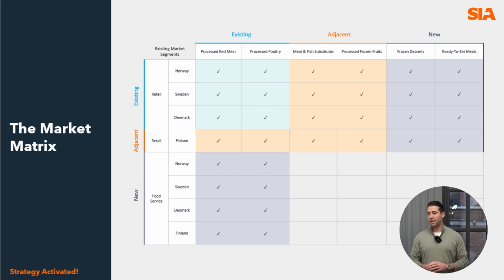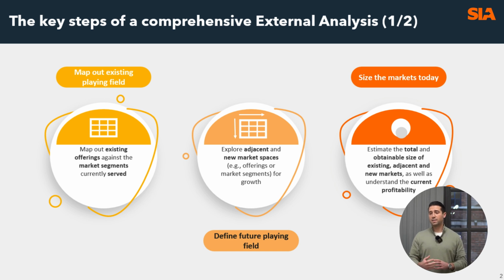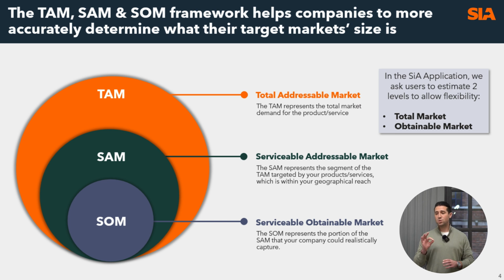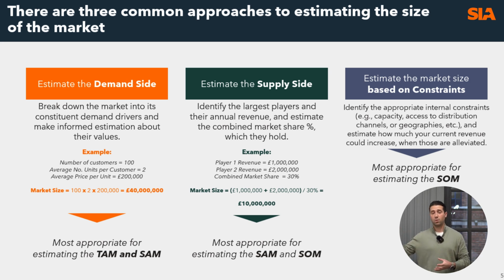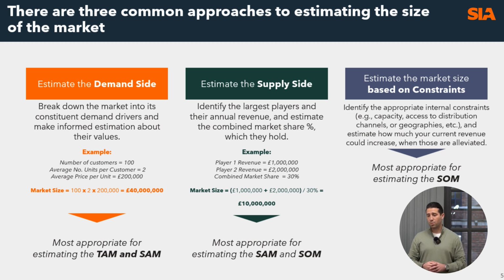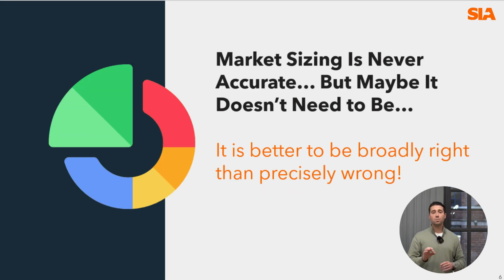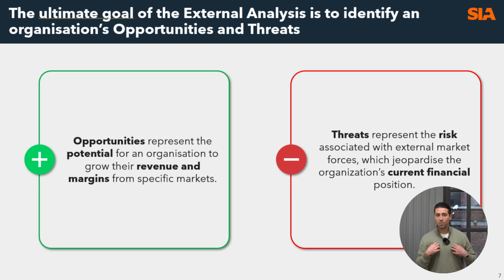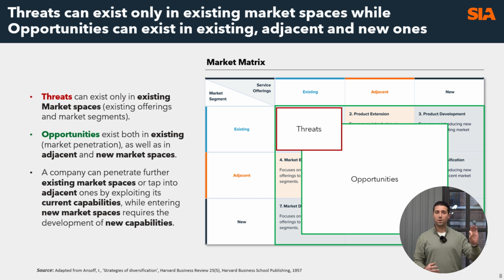Mastering Market Sizing | SiA Strategy Masterclass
📊 How well do you know the size and potential of your markets?

In this Strategy Masterclass, we explore two critical components of external analysis: Market Sizing and identifying Opportunities & Threats. These frameworks are indispensable for shaping your strategic decisions and enhancing organisational growth.

🔑 Key insights you'll gain:
      • Learn to use the TAM, SAM, SOM framework to estimate market potential and fair share opportunities.
      • Explore methods for demand-side, supply-side, and constraint-based market estimations for actionable insights.
      • Differentiate between opportunities (revenue growth potential) and threats (risks to existing financial performance) and apply them to your current and future playing fields.

At Strategy in Action, we empower decision-makers to navigate market complexities and unlock growth opportunities with confidence.

SiA—your Strategic Co-Pilot in mastering market analysis and planning.

In this Masterclass, we cover:
0:00 Introduction
0:28 The Market Matrix: Where and How You Play
2:12 TAM, SAM, SOM Framework Explained
4:43 Market Sizing Approaches: Demand, Supply, Constraints
6:57 Linking Opportunities & Threats to Your Strategy

Unlock the knowledge to size markets effectively and align your growth strategy with market realities.